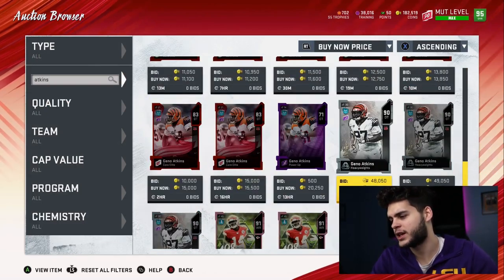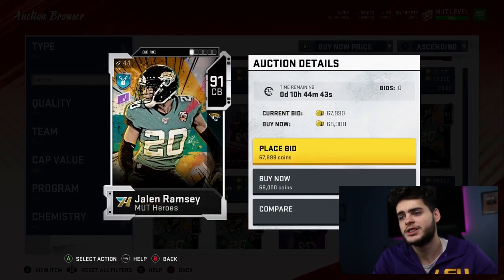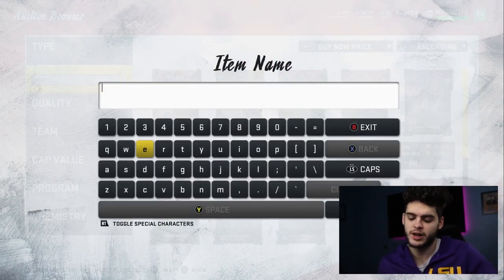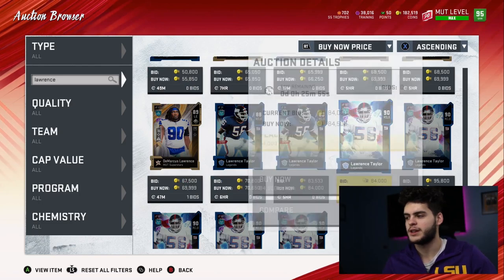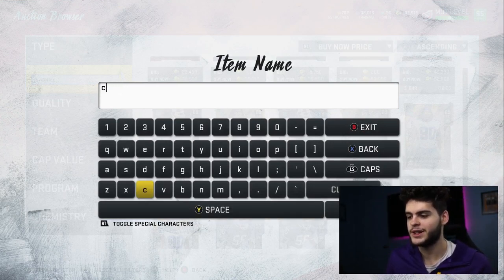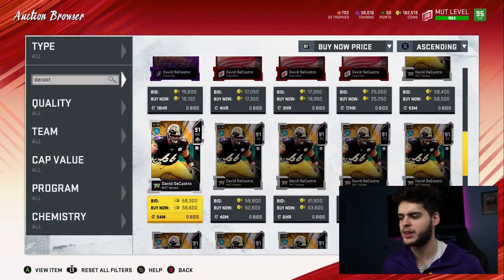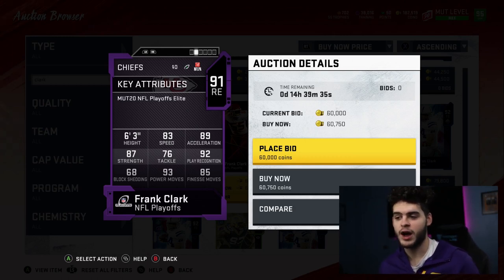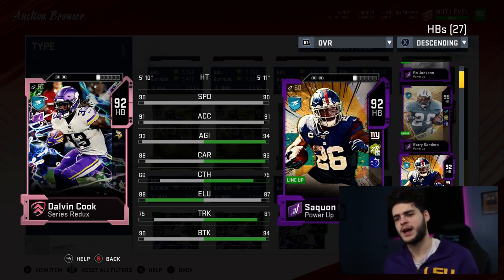THE BEST BUDGET BEASTS YOU NEED ON YOUR TEAM RIGHT NOW! | MADDEN 20 ULTIMATE TEAM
THE BEST BUDGET BEASTS YOU NEED ON YOUR TEAM RIGHT NOW! | MADDEN 20 ULTIMATE TEAMu

 mut 20
 ULTIMATE TEAM
poodle

madden 20